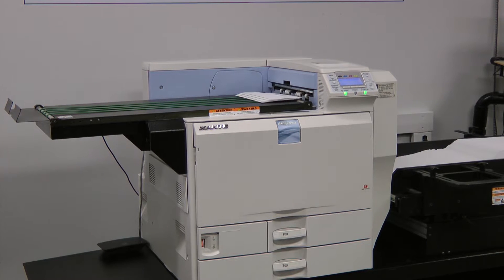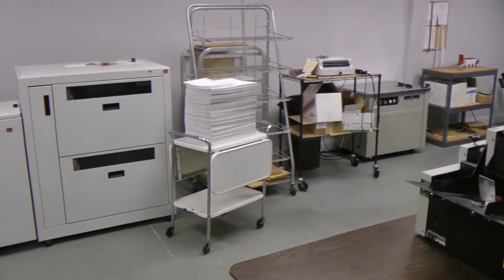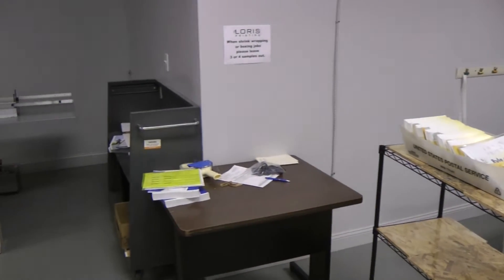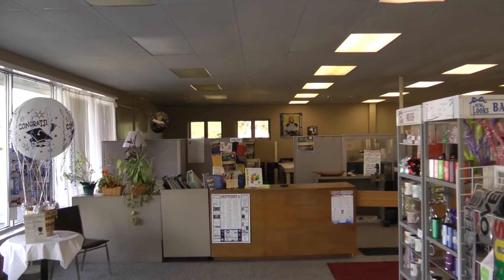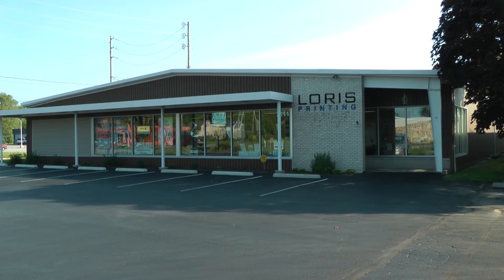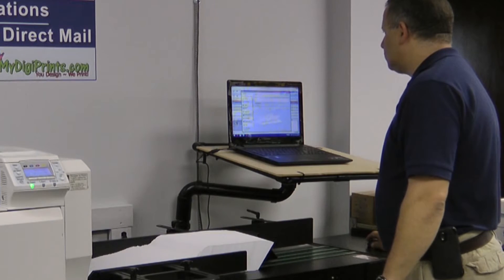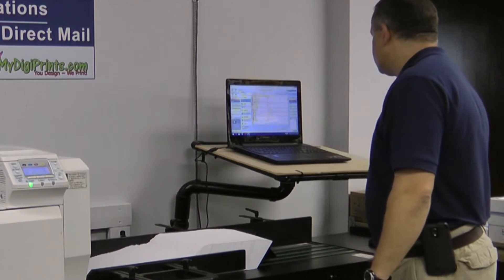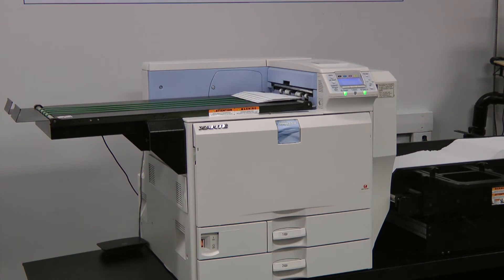Xanté Review - Impressia at Loris Printing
Impressia Digital Multi-Media Print Systems are the affordable way to go digital and meet the demand for fast full color letterhead, cards, envelopes, forms, brochures, mailers, labels, banners and more. This system is a high quality color envelope printer solution. The complete turn-key solutions allow you to print on a wider variety of media and sheet sizes, so you can produce more in-house, and on-demand. The system is powered by the included iQueue Prepress Workflow that makes it handle complex digital files, make critical color adjustments, apply screening, imposition and more.
Best digital color envelope printer in the industry
Lowest cost per print in the industry
Prints on a wider variety of media and sheet sizes
Print speeds up to 3,000 full color envelopes/hour
Higher resolution (up to 2400)
Output is 100% waterproof